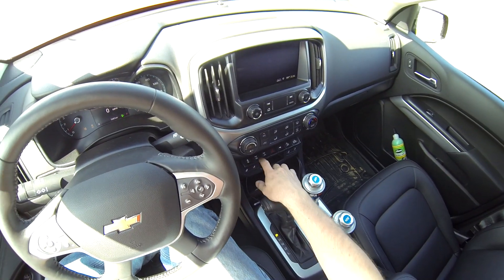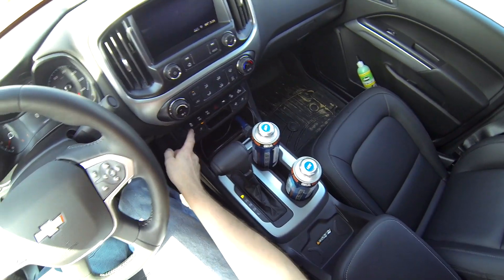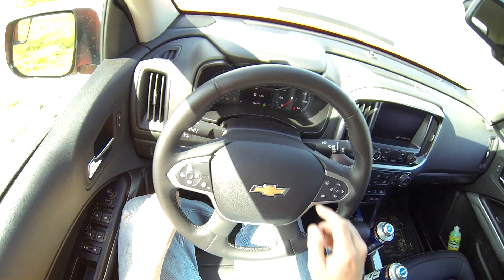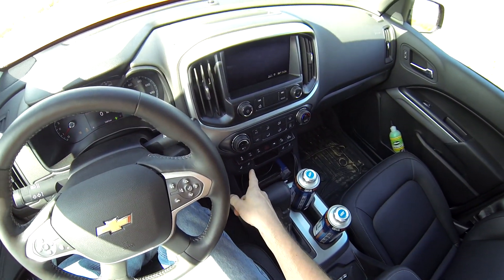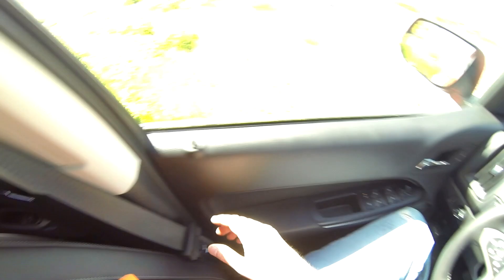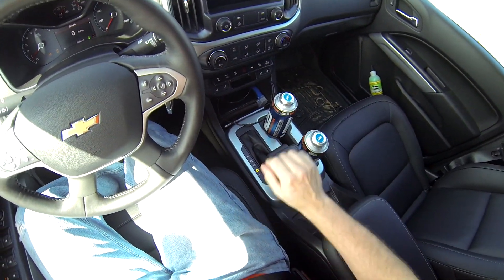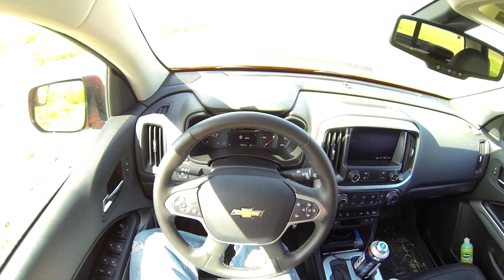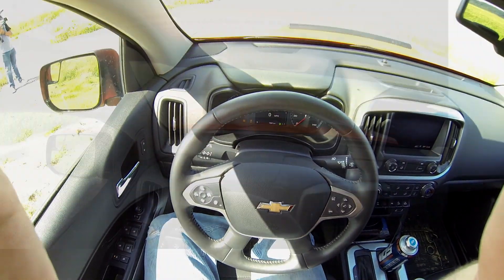ZR2 Drift Mode: How To Drift A Chevy Colorado ZR2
How to put your Colorado ZR2 into Drift Mode!
Step 1: Select 2WD High
Step 2: Activate Off-Road Mode
Step 3: Disable Stabilitrack
Step 4: Lock The Rear Differential
Step 5: Shift Into Lock

The ZR2 concept was shown at the 2014 LA Auto Show, and due to positive feedback, a production-ready version was announced two years later at the 2016 LA Auto Show, and released for the 2017 lineup.  The Colorado ZR2 offers the same amenities as its brother the Z71, but is heavily tailored towards off-road performance. The ZR2 model is available in two body configurations; crew cab with 5ft bed, and an extended cab with 6ft bed. Engine options are the 3.6L LGZ V6 gas engine, and the 2.8L Duramax LWN turbo-diesel engine. Chevrolet designed many new parts specifically for the ZR2 to improve off-road performance, including Multimatic DSSA shocks.
(Description courtesy of Wikipedia)

2019 Chevy Colorado ZR2